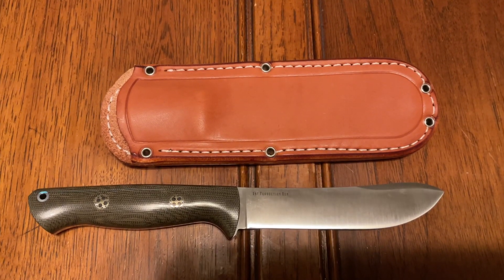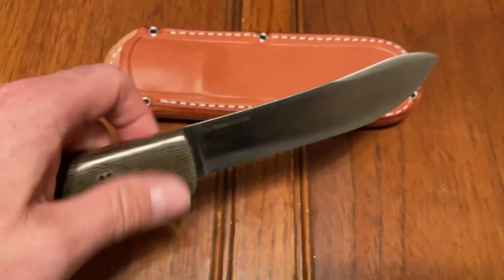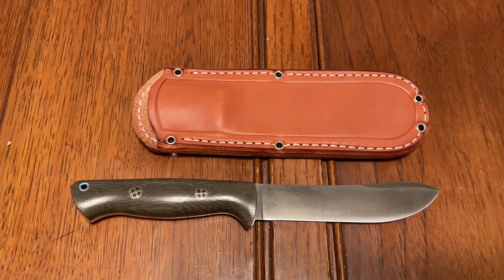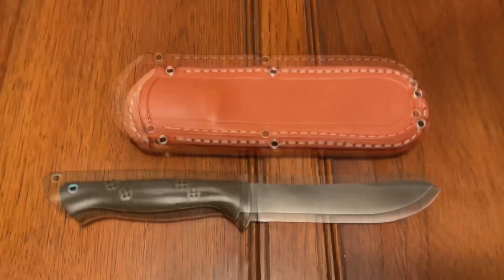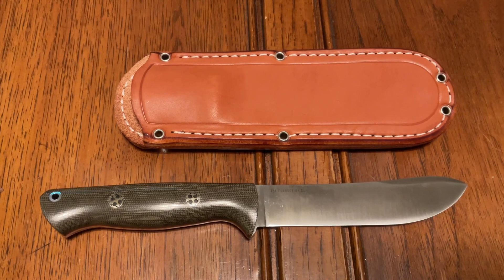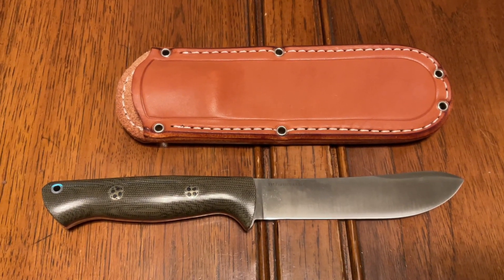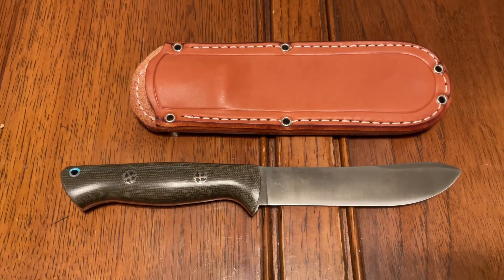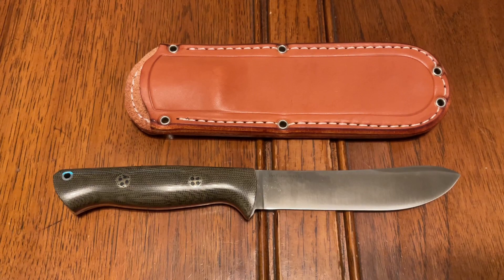Bark River Modern Mountain Man Magnacut!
Bark River Mountain Man Magnacut review.  These are my initial impressions of the knife.  I like it a lot!